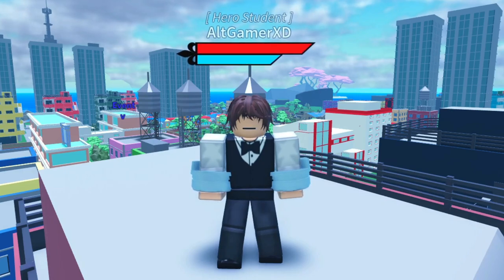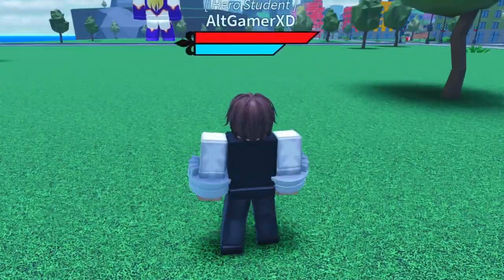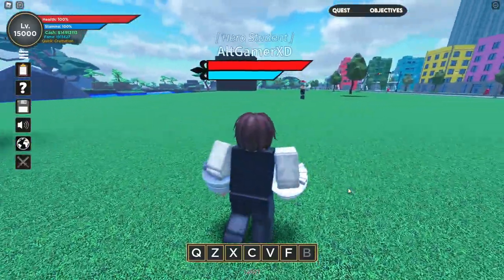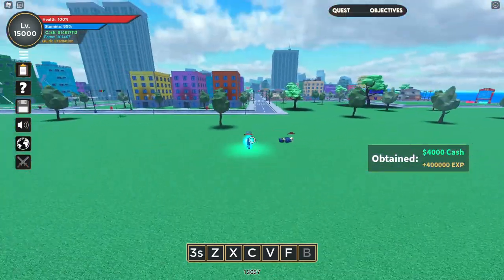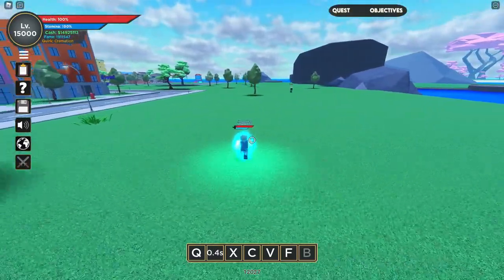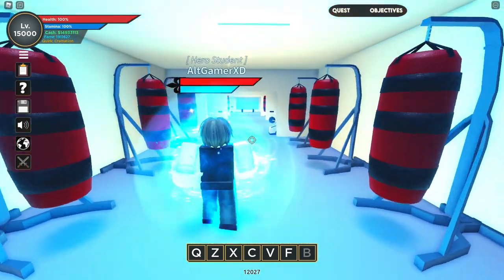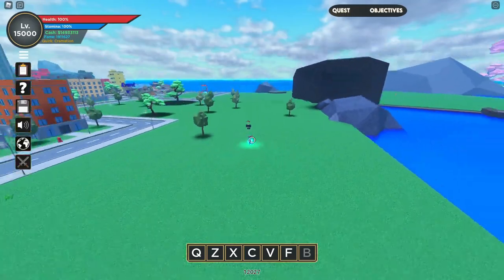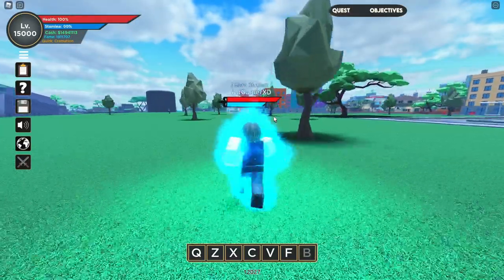WHY CREMATION IS THE BEST RARE QUIRK FOR RAIDS! | Boku No Roblox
Today I'm gonna be showing you why Cremation is my favorite quirk and one of the best rare quirks in the game!

Gameplay:  ✔

- AltGamerXD♛